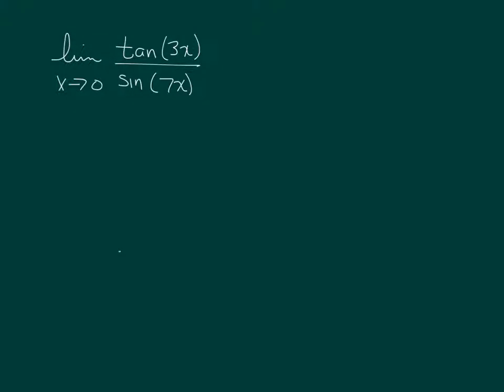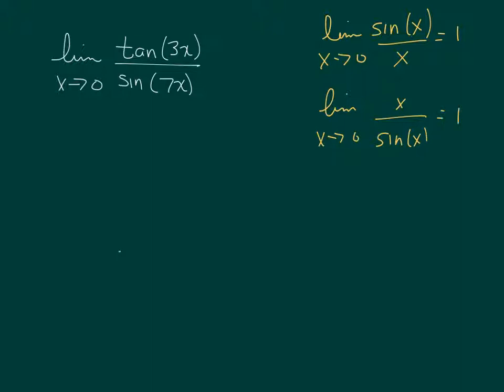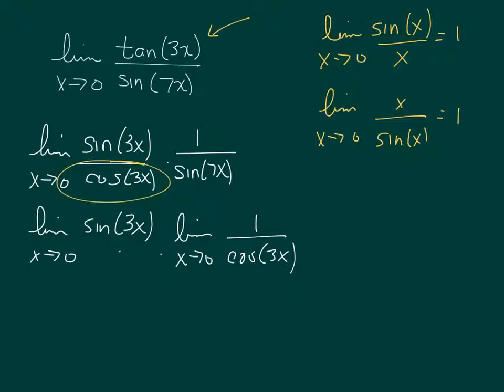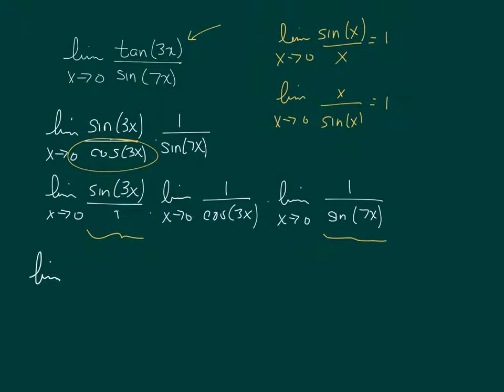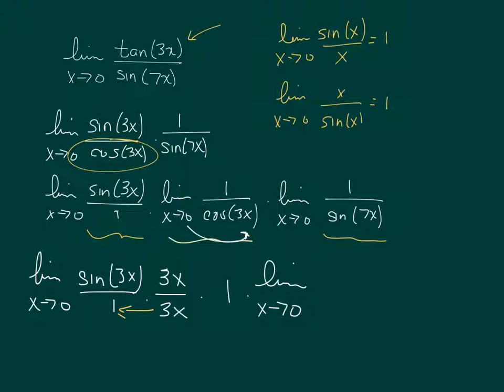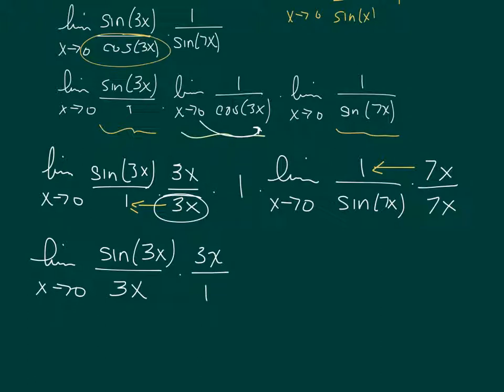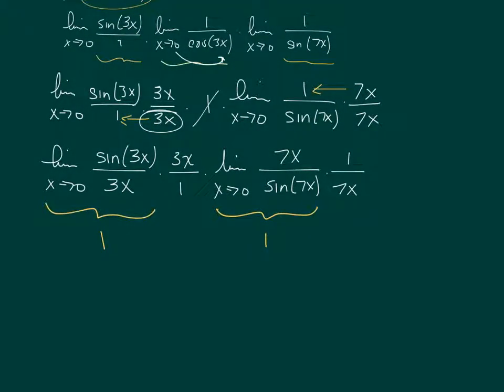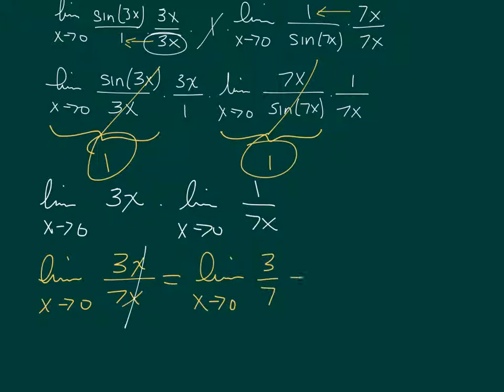limit sin(x)/x definition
Limit